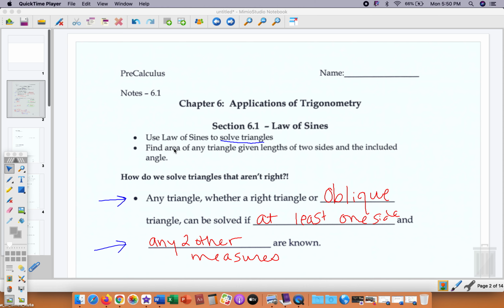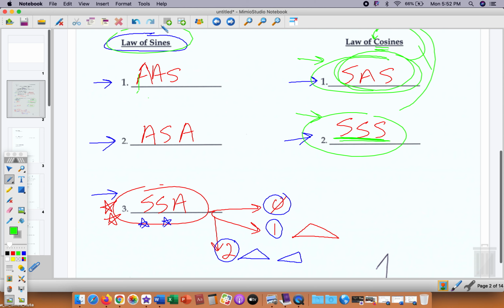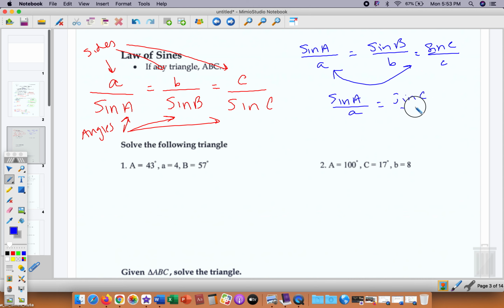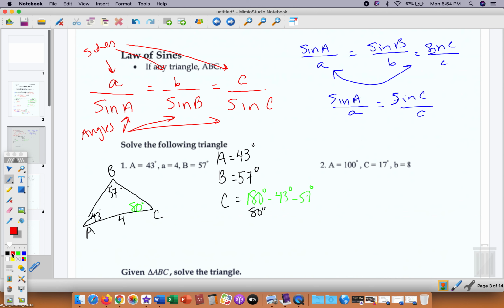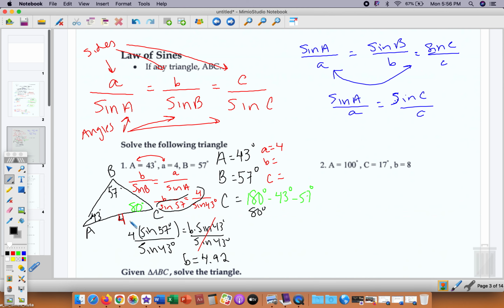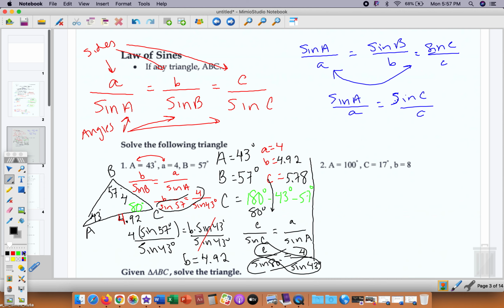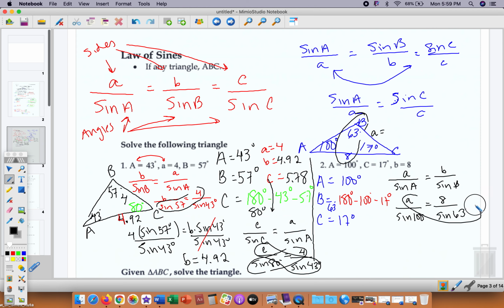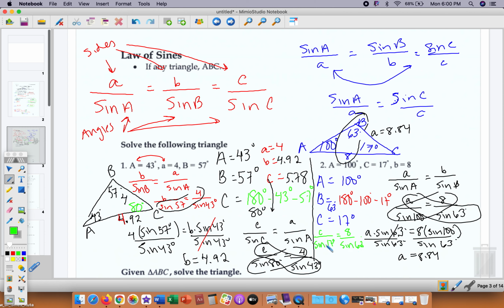PreCalc 6.1 Notes Page 1 and 2